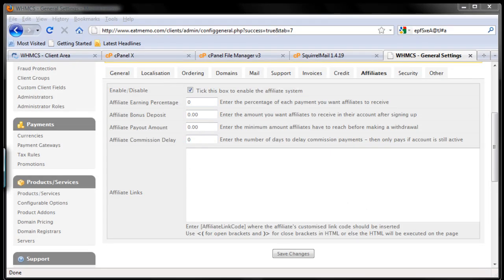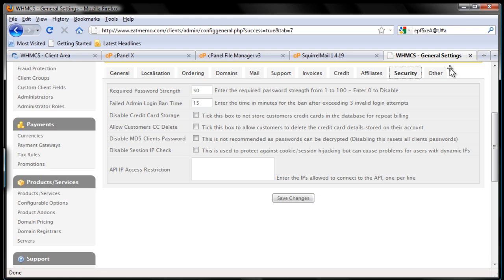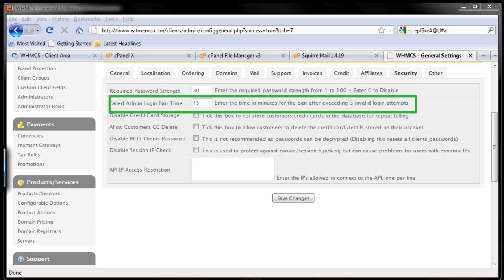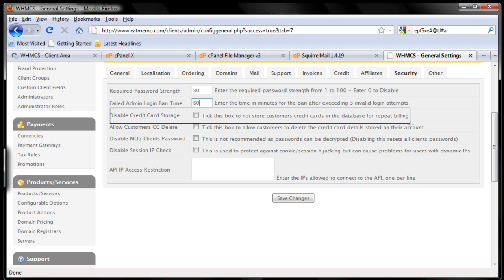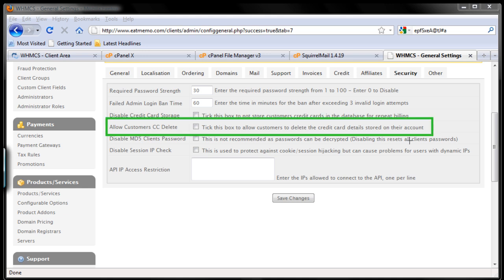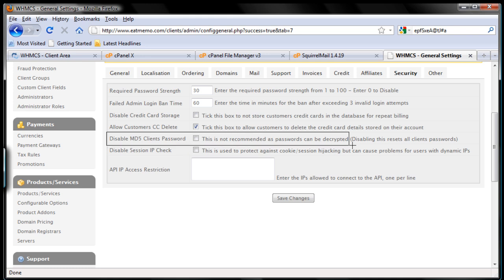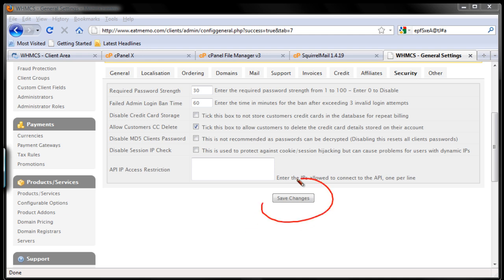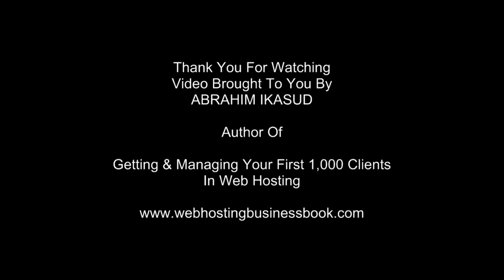WHMCS - Part 3 General Settings (10/11)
WHMCS General Settings - Security